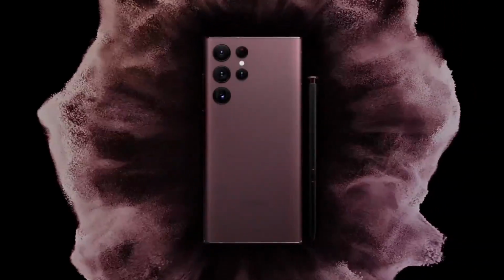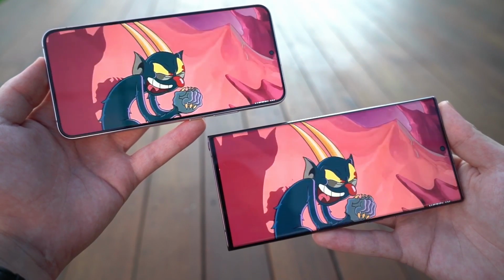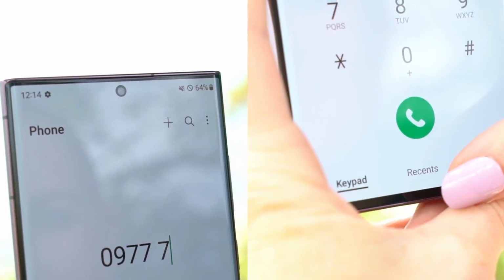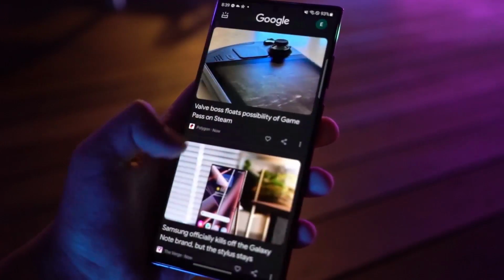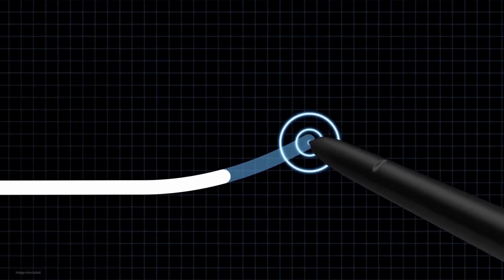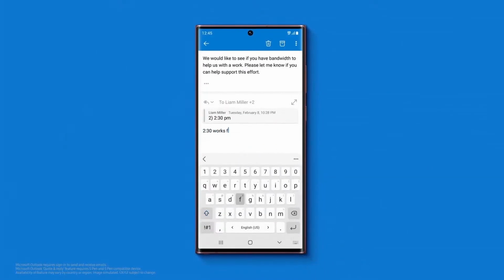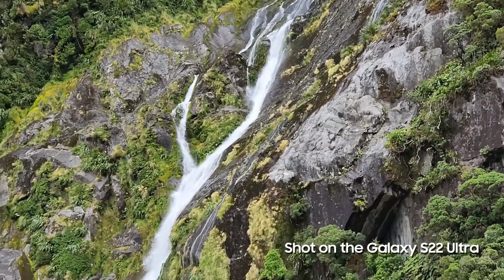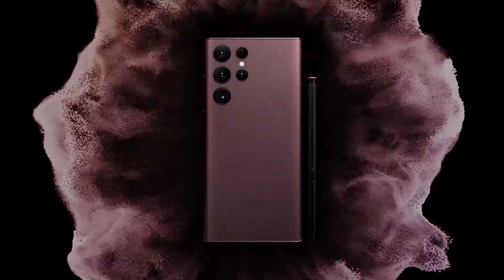Samsung Galaxy S22 Ultra - Hands on Review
Samsung has just dropped the best Samsung device New Zealand has ever seen, this is the Samsung Galaxy S22 Ultra, let's have a look at everything this device offers.